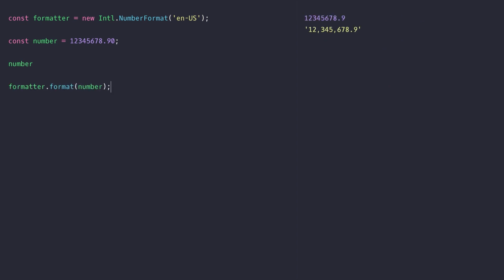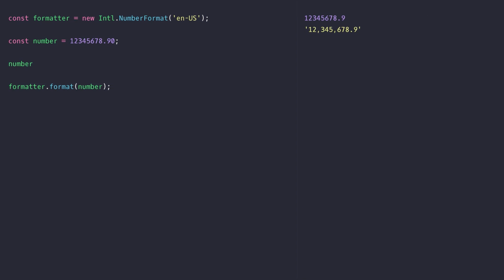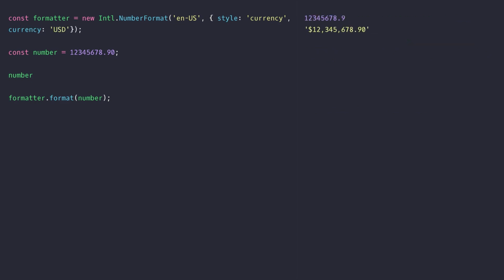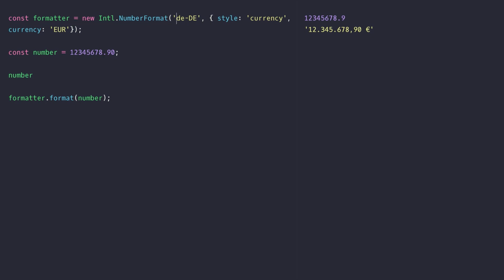ES6 Essentials 26: Number Formatting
In this tutorial, you'll learn about the Number formatting features that were introduced in ES6 via the Internationalisation object.

In the previous video we looked at the new number functions introduced to JavaScript in ES6.  In this tutorial, you'll see how the Internationalisation object that was also introduced in ES6 can help you to format numbers depending on the geographical location.

There are also a couple of other styles you'll learn about like the decimal and percentage number formatting settings.